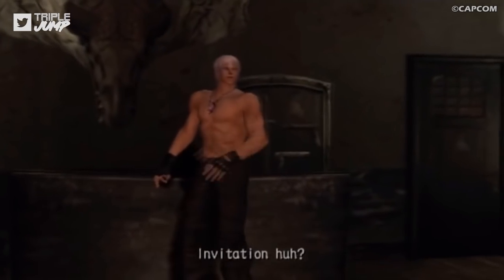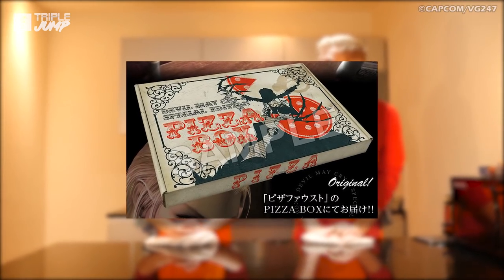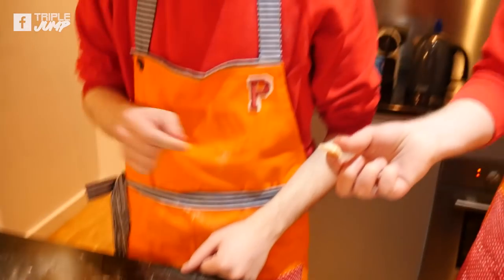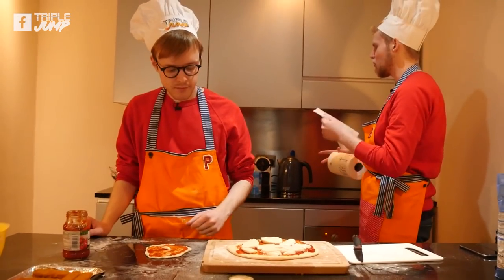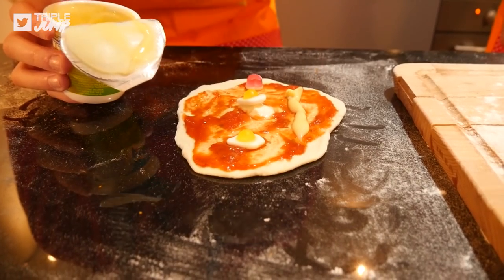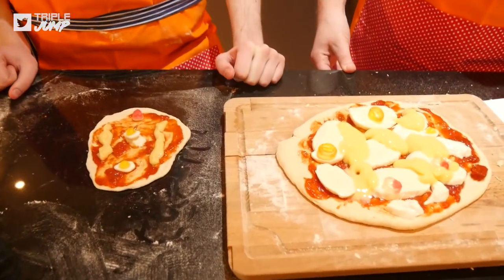Devil May Cry's "Pizza" GAMING COOKING - Main Menu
WELCOME TO MAIN MENU: Your soothing Saturday morning cooking show introduction to the weekend, where... we, ahem, butcher famed video game foods and recipes.

THIS WEEK IN THE KITCHEN: Pizza from the Devil May Cry series.

TripleJump provides video coverage of video games - including top ten lists featuring current gen platforms (PS4 & PS5, Xbox One & Xbox Series X, Nintendo Switch and PC), retro consoles (PlayStation, Nintendo, Xbox and Sega), as well as Worst Games Ever, video game challenges, weekly news updates, first impressions, podcasts, livestreams and much, much more.

Merch, careers, and more information can be found on our